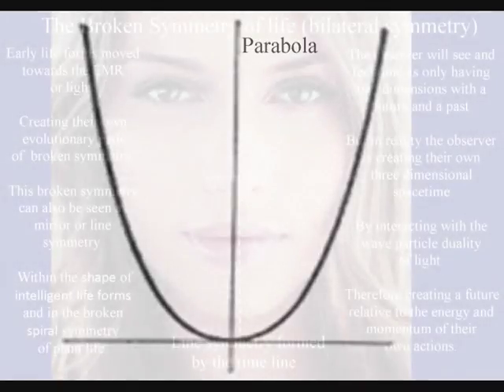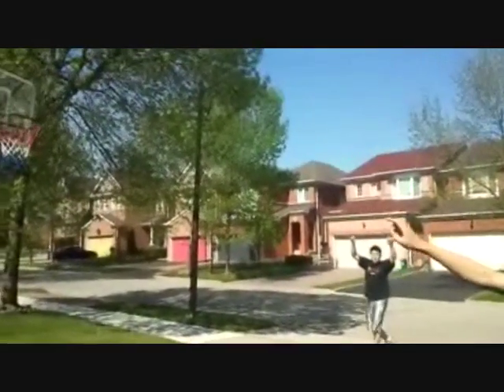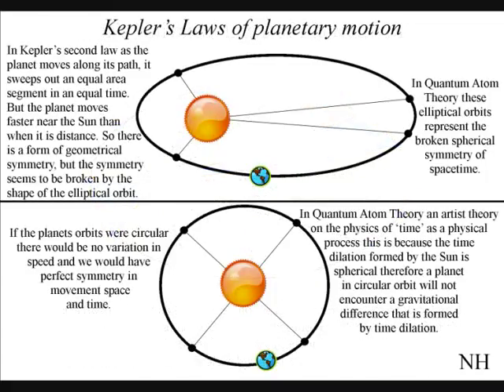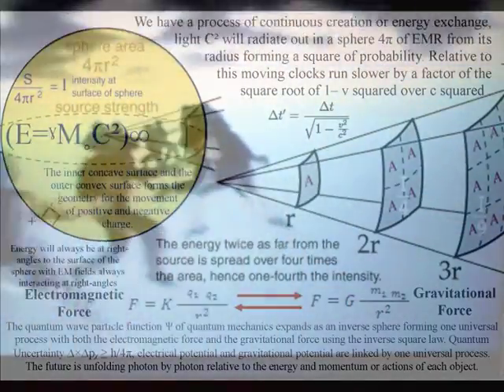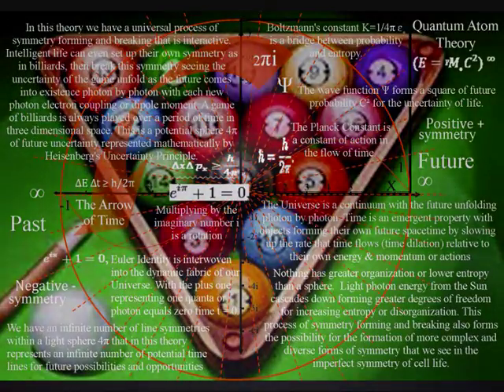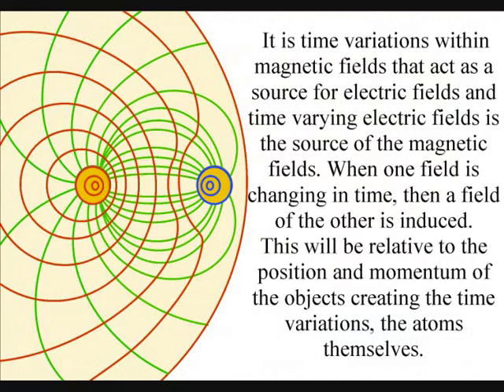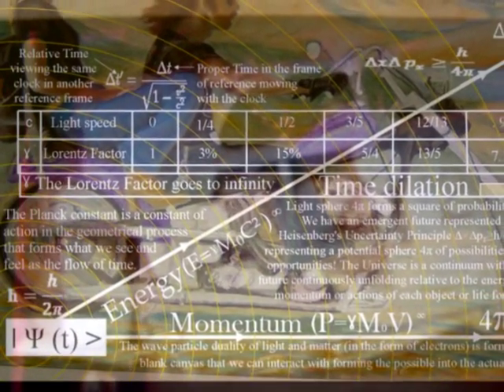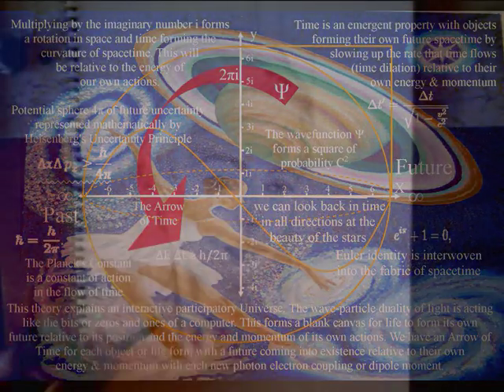The Parabolas of Life in Real Time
Throw a ball into the sky and over a period of time it will form a parabola, but is the geometrical curve more fundamental than the fleeting motion of the ball? Could the parabola represent something timeless that forms the structure of our ever changing world that we measure as a period of time? The parabolas of this video represent part of a universal geometrical process that the laws of physics and mathematics are based upon. This interactive geometry even forms the potential for the symmetry of life!